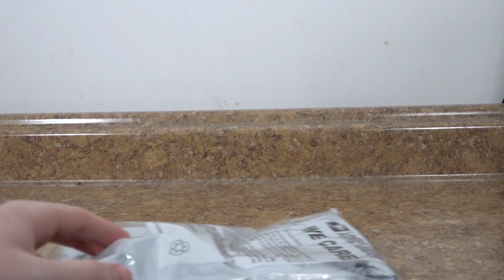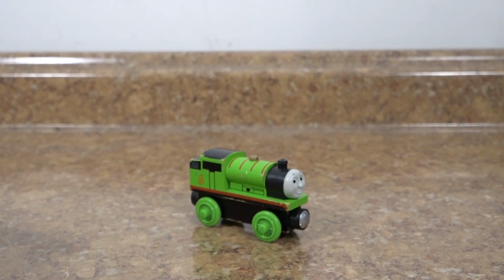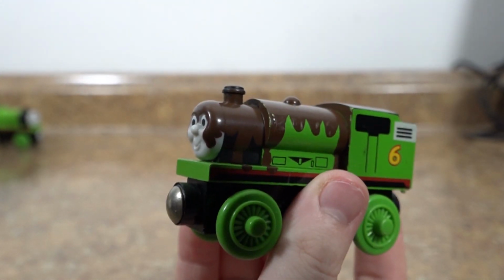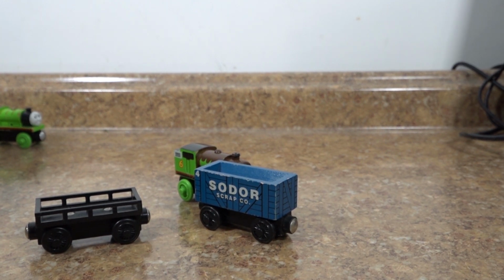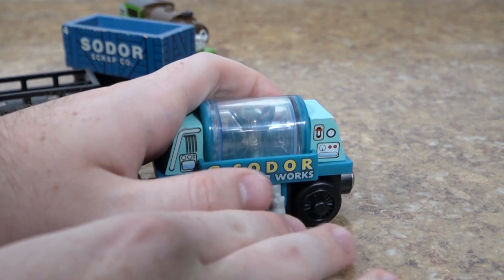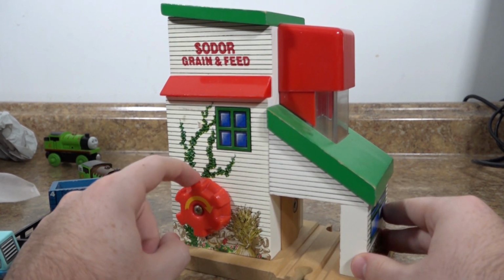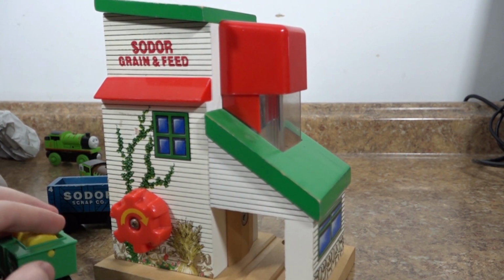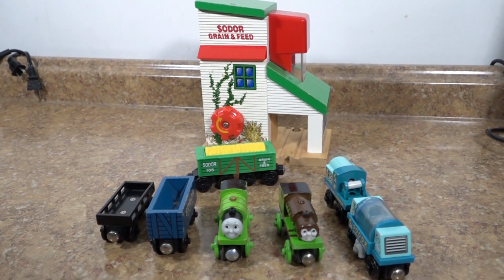Another Unboxing, But Better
Today I'll be unboxing an item I got off of eBay as well as several I bought from the TWR Critic. Although I sound tired, I was actually pretty excited about the last two items, as I've wanted them for a long time.

Note: Sorry if I sound tired during this. I kinda was.